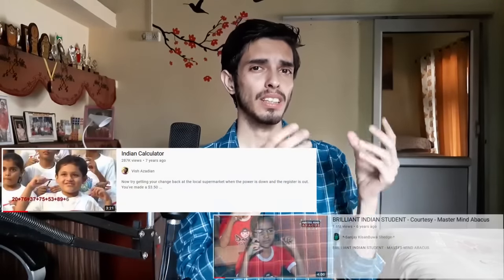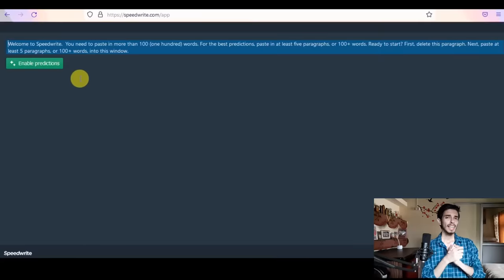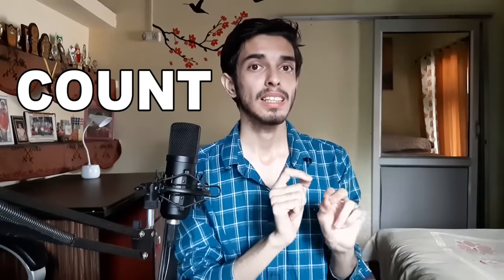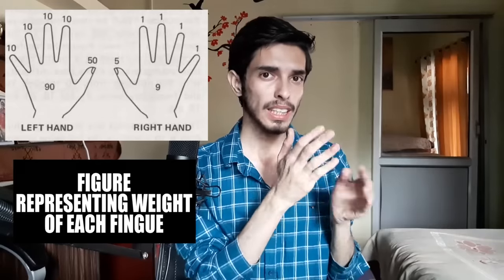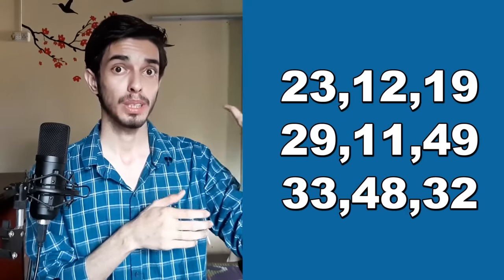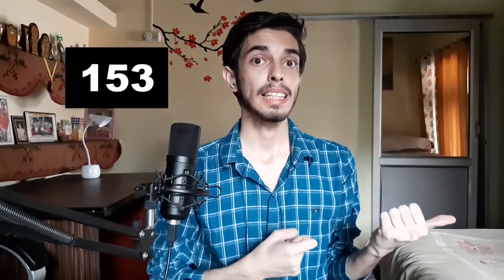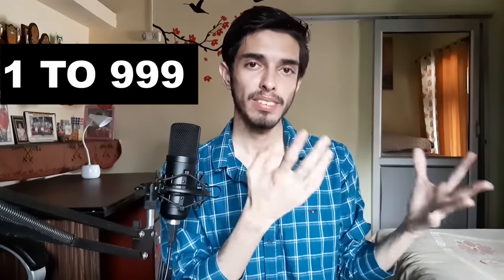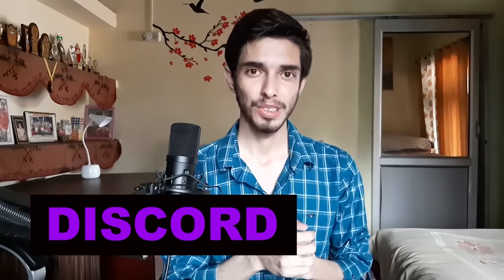Finger Mathematics - How to calculate Faster than a calculator Mental maths - 10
This Video is about a technique in which you can use your fingers to calculate really fast , It Is called chisanbop , Finger mathematics or Finger abacus but we will call it Kung Fu Mathematics.